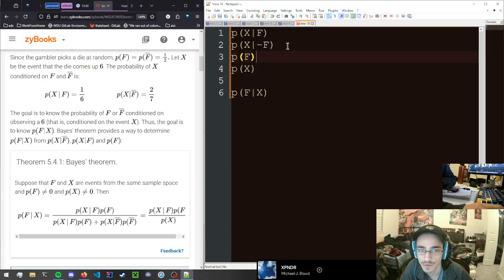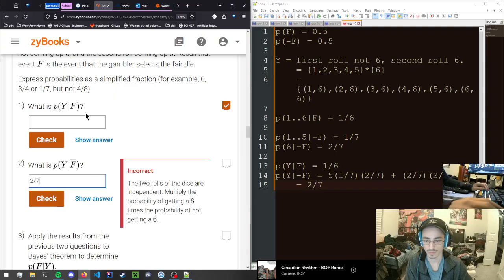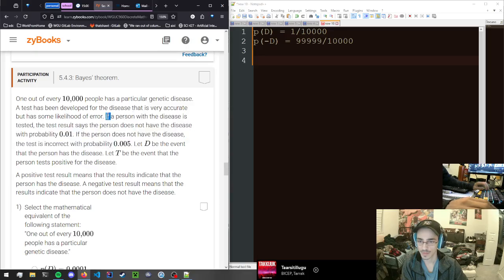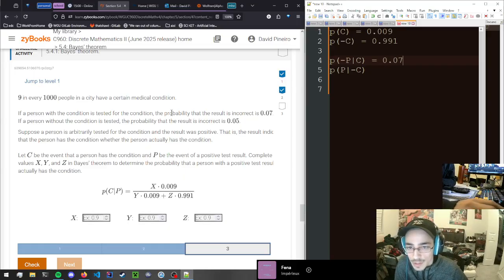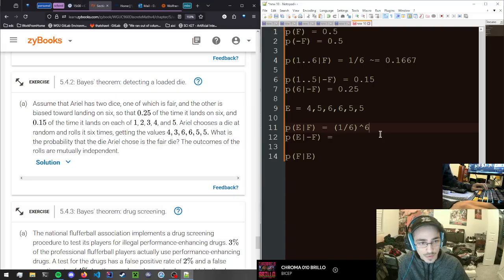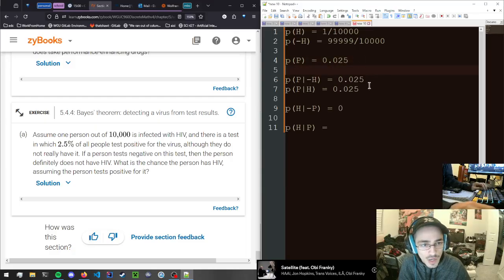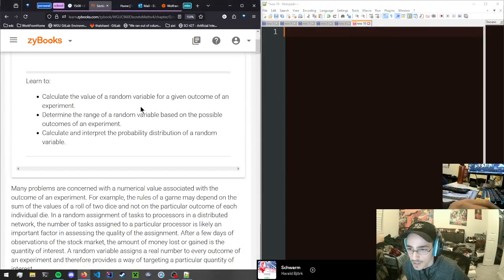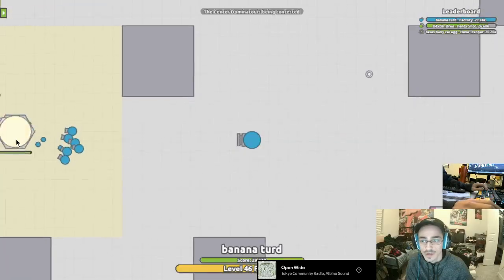Math Homework 7: Probability +Arras.io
0:00:00 Start
01:06:11 Arras.io
01:21:26 Ending bit

Keyboard i use, EPOMAKER x Aula F75